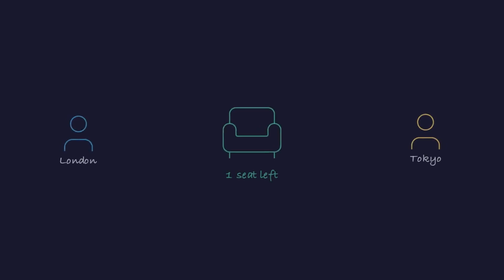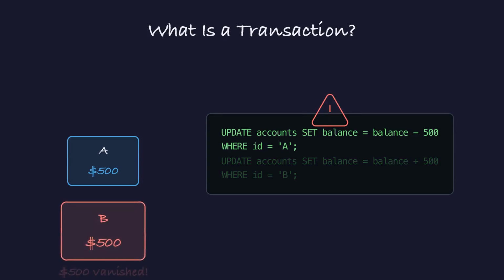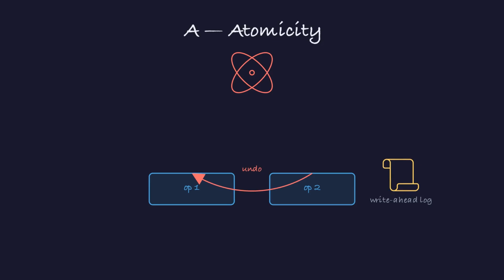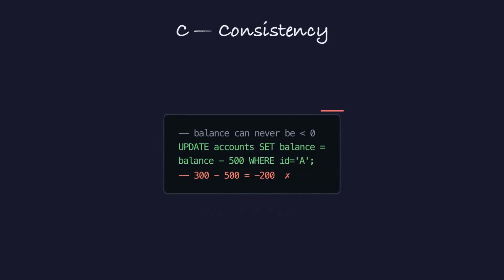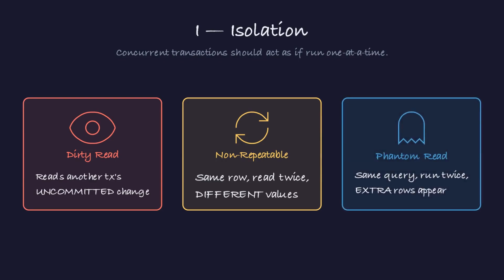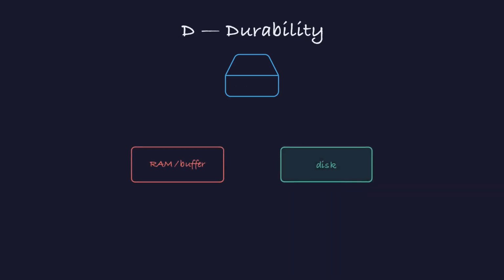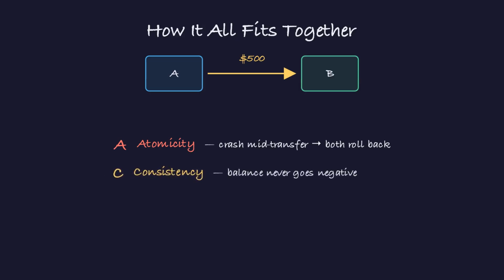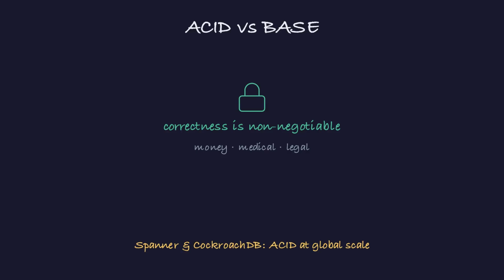ACID Transactions Explained (Atomicity, Consistency, Isolation, Durability)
Two people book the last airline seat at the same millisecond — who gets it? The answer is ACID. This video breaks down database transactions and the four ACID properties — Atomicity, Consistency, Isolation, and Durability — with clear analogies and animations, plus isolation levels, dirty/non-repeatable/phantom reads, and ACID vs BASE for NoSQL.

Great prep for system design interviews.

Made with Manim. Animated by prahack.

Chapters:
0:00 Intro
0:03 Hook: The Last Seat
0:30 What Is a Transaction?
1:15 Atomicity
1:50 Consistency
2:29 Isolation: The Problems
3:06 Isolation Levels
3:39 Durability
4:16 How It Fits Together
4:47 ACID vs BASE